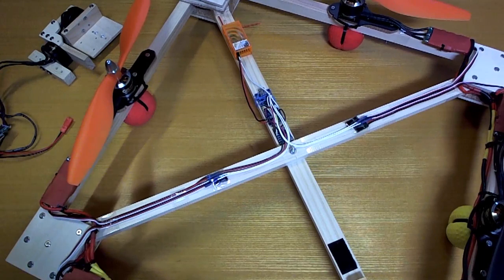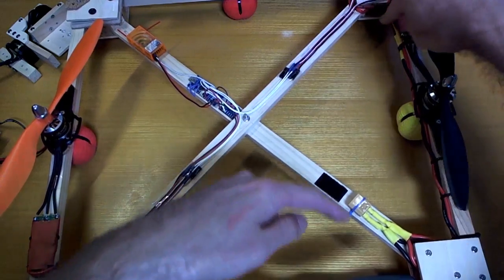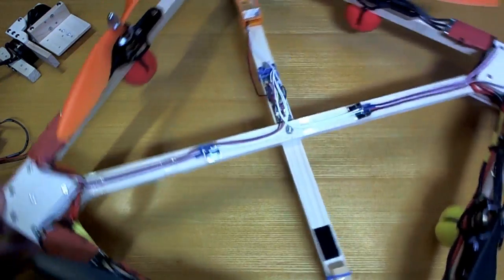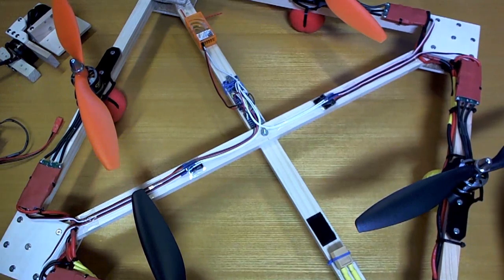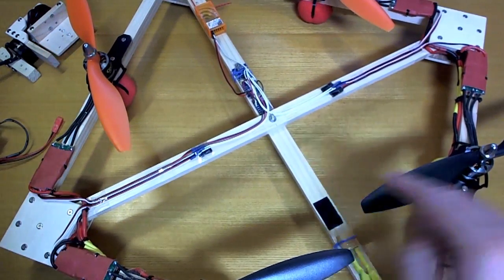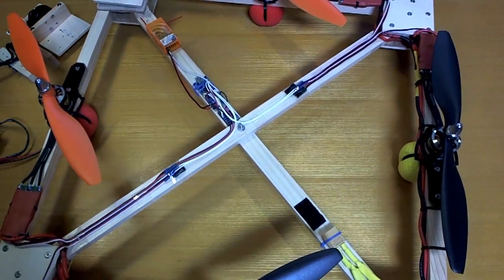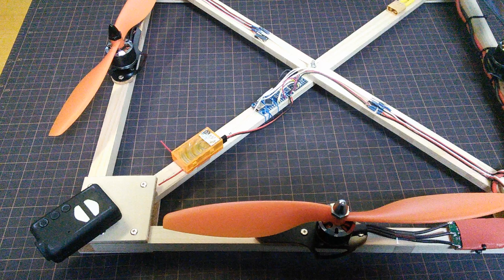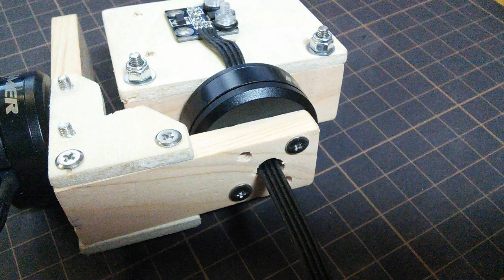DIY quadcopter frame vs jello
Trying some new ideas. Winner of round one is... jello.